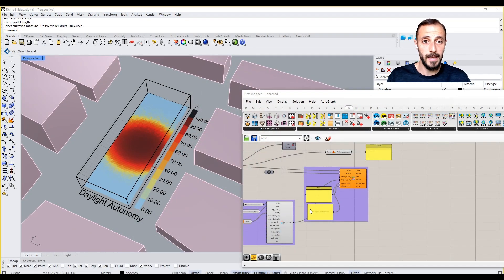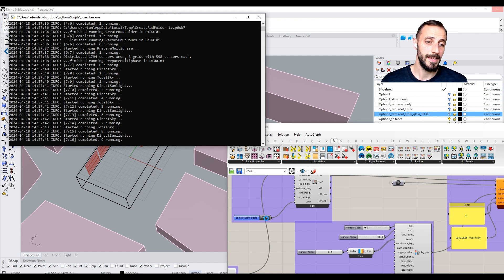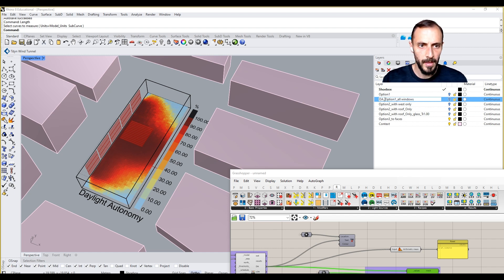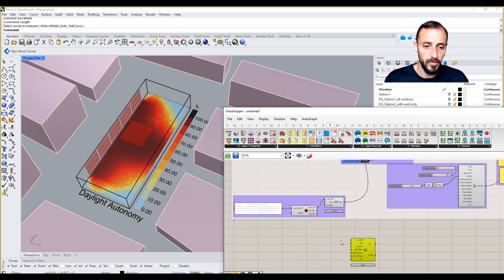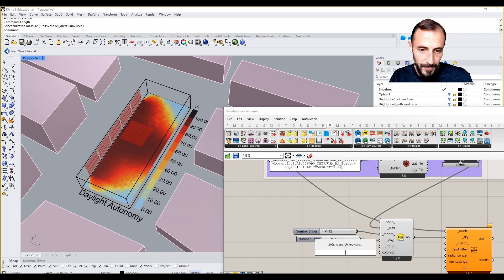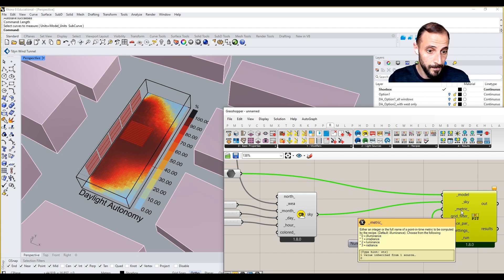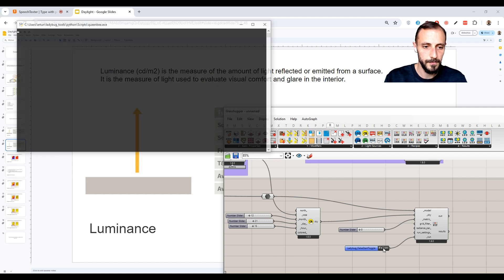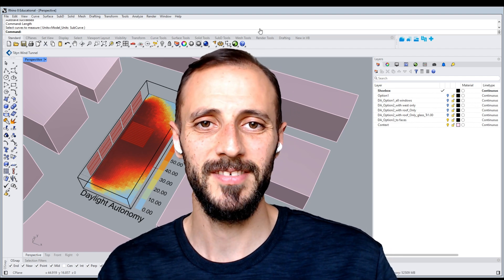8- Understanding Point in Time Illuminance with Honeybee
Dive deep into point in time illuminance studies:
• Set up and run time-specific daylight simulations
• Use Honeybee to analyze results